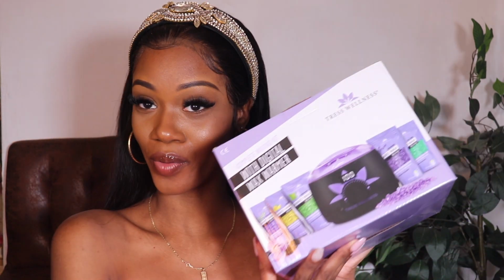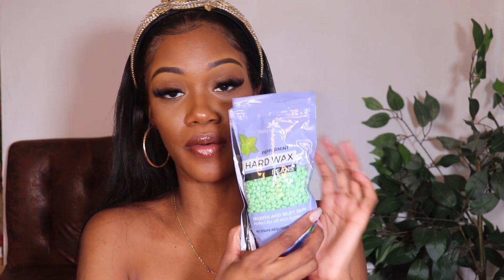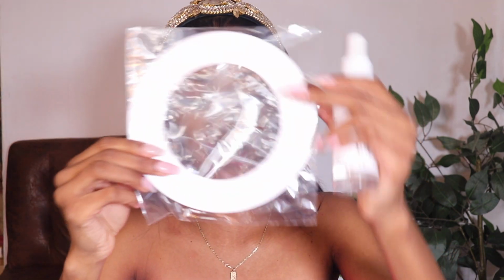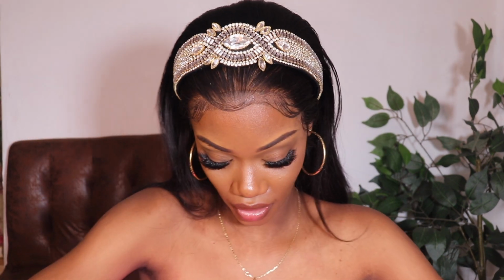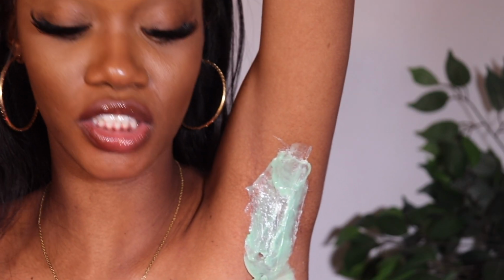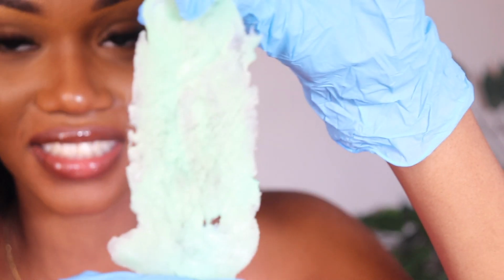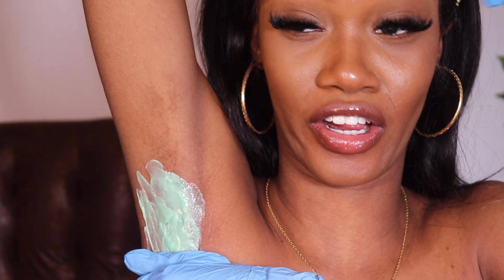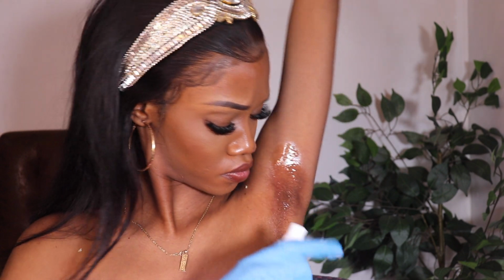WAXING MYSELF WITH TRESS WELLNESS HOME WAXING KIT|ClaireFendy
⇢ Q: How old are you? A: 20 (pisces)

⇢ Q: Location? Philadelphia PA

⇢ Q: Ethnicity: Haitian/ afro-caribbean

⇢ Q: What camera do you use?:
VLOGS: Cannon G7x mark II

⇢ Q: What editing software do you use? A: Imovie

SHIPPING INFO: PLEASE EMAIL